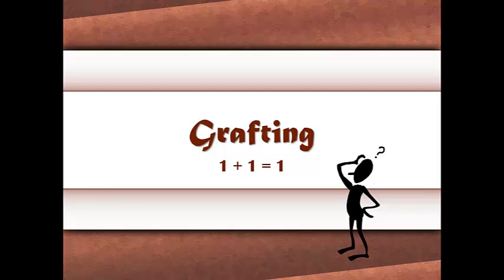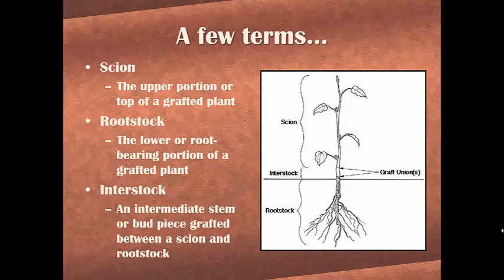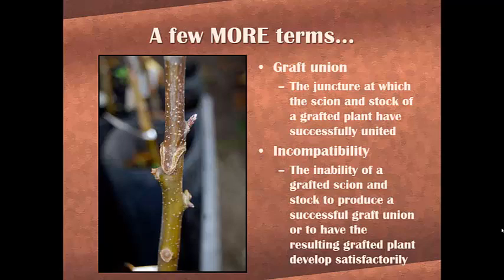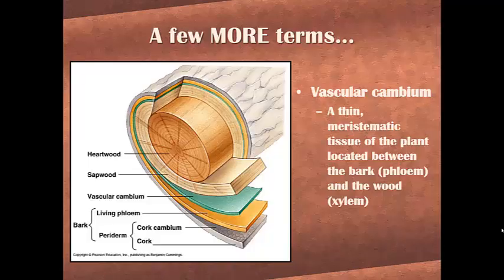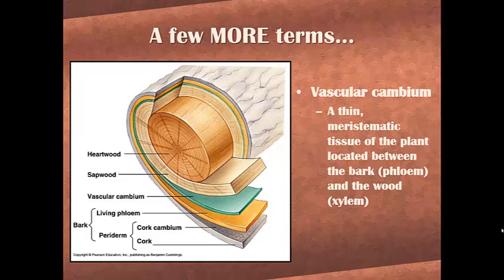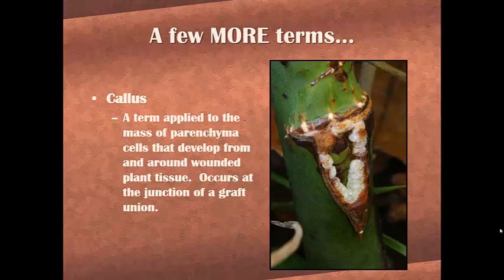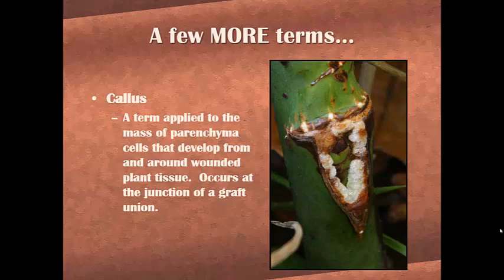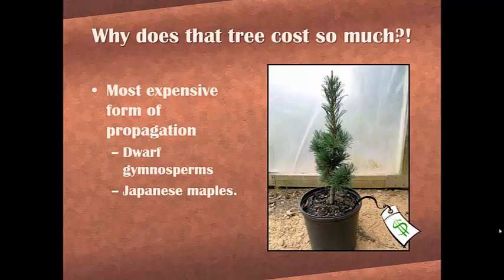Grafting Part I